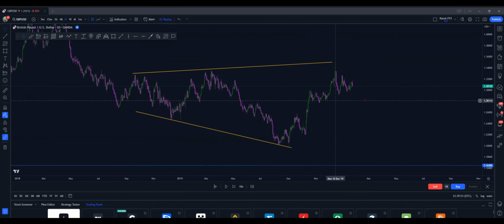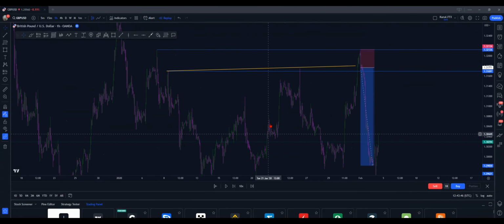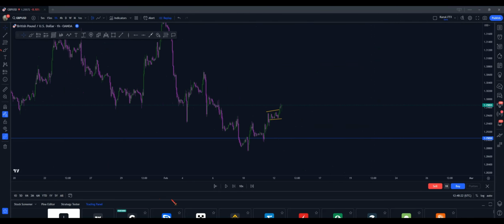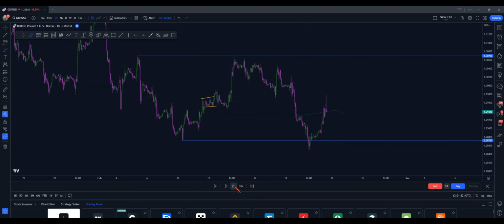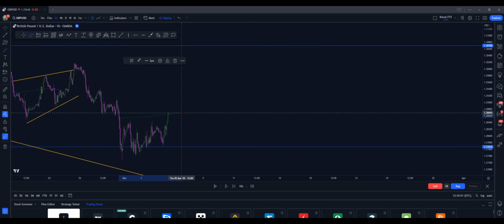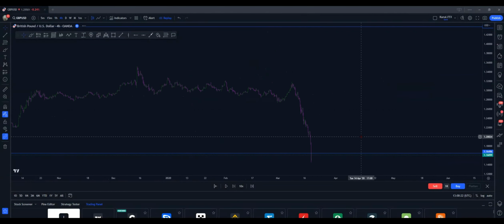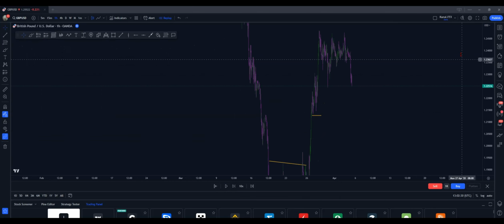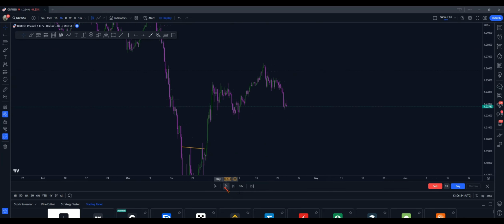Back-testing GJ - 12.06.23